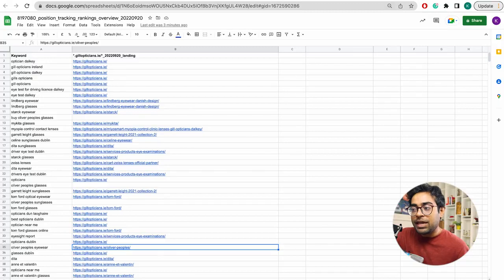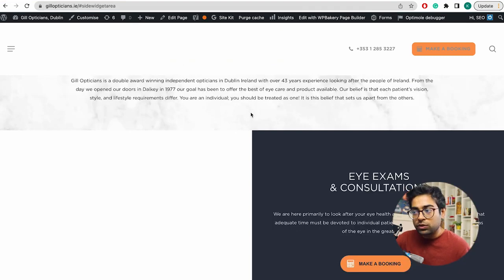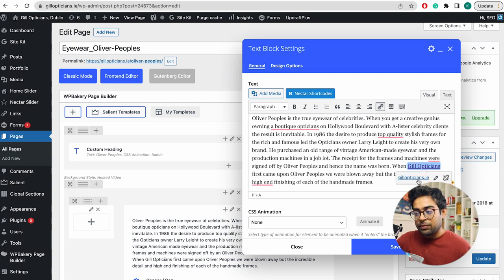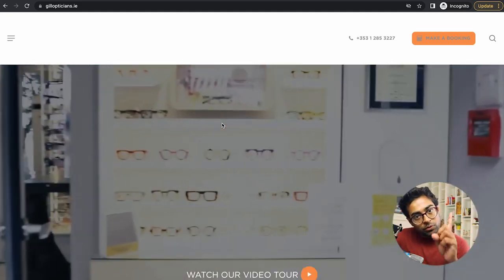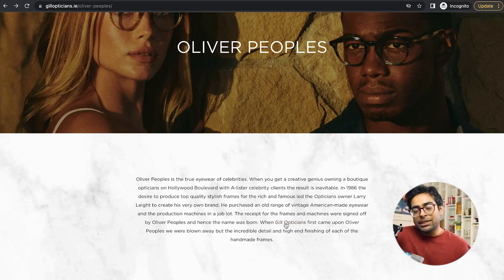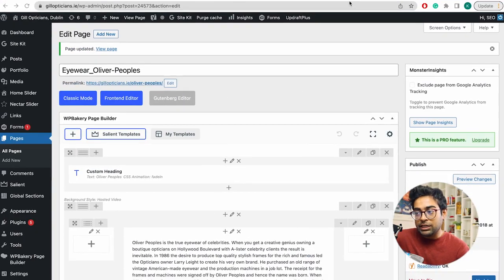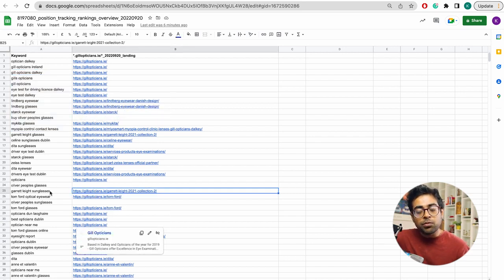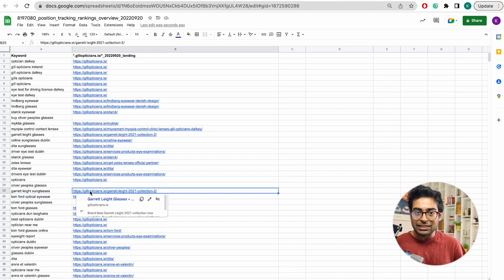Internal Links SEO Basics Lesson 47 SEO Course Bangla - Passive Journal - Khalid Farhan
🚀 Hostinger: Your All-in-One Web Toolkit

✔ Lightning-Fast Hosting
(99.9% uptime, free SSL, 24/7 support)

✔ AI-Powered Website Builder
(No coding, smart design tools)

Build your dream site today Internal Links SEO Basics Lesson 47 SEO Course Bangla - Passive Journal - Khalid Farhan